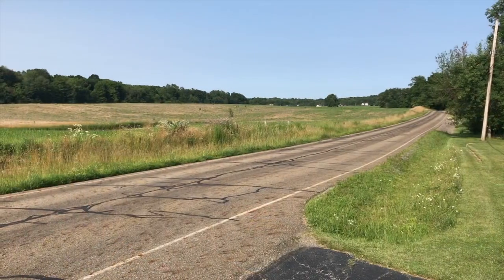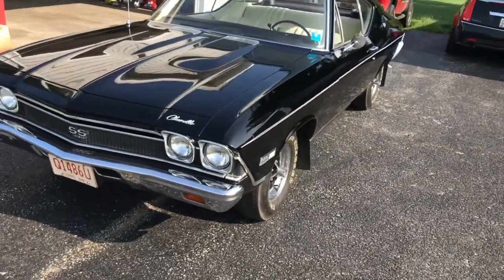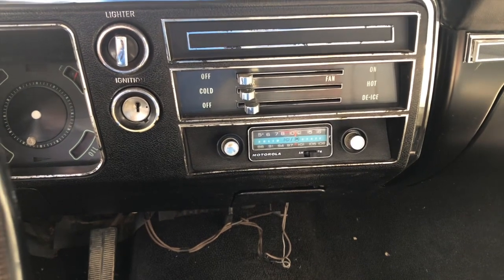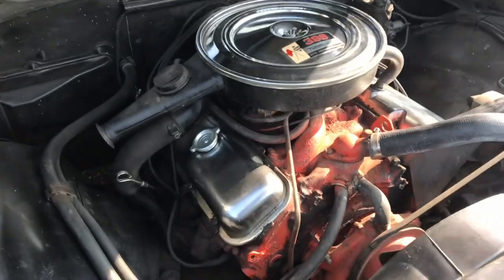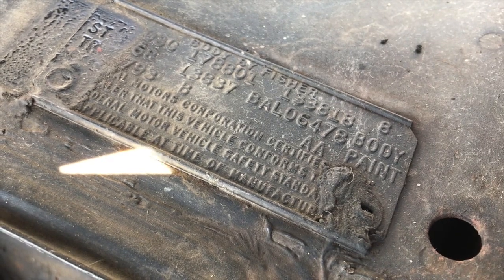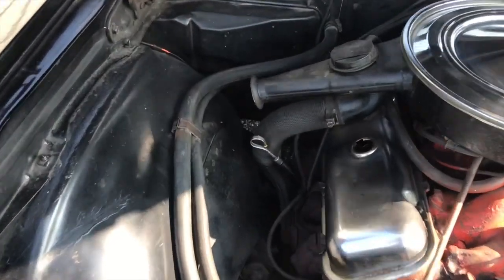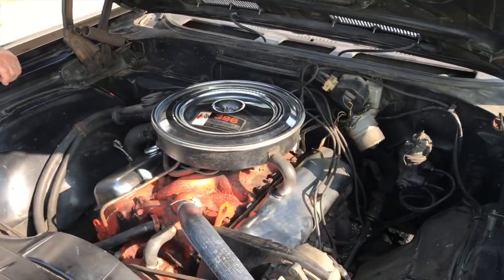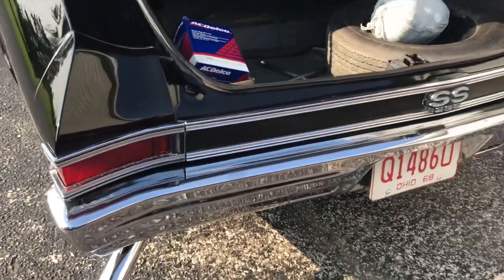Chevelle Hunters Find a one owner 1968 Chevrolet SS Chevelle with a Protecto Plate Barn Find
Found and purchased in Chagrin Ohio from the Original owner